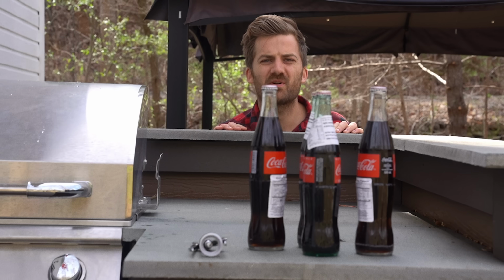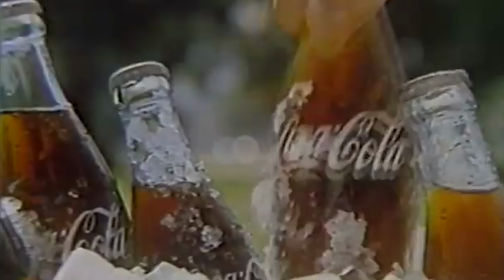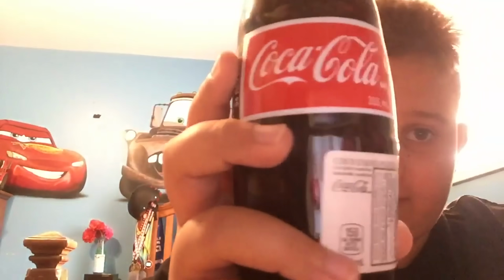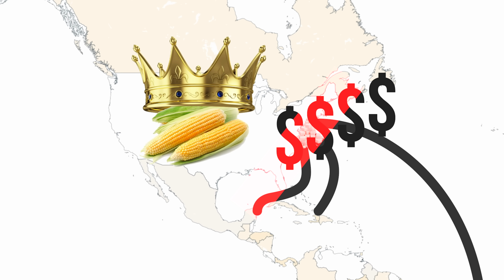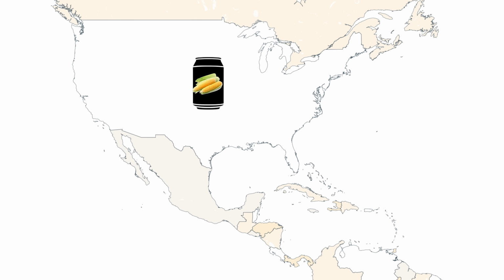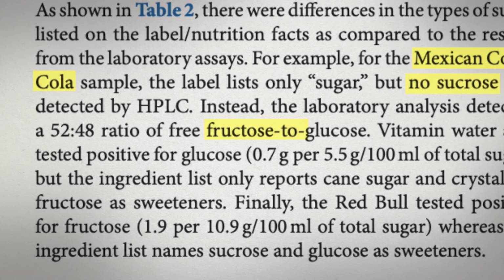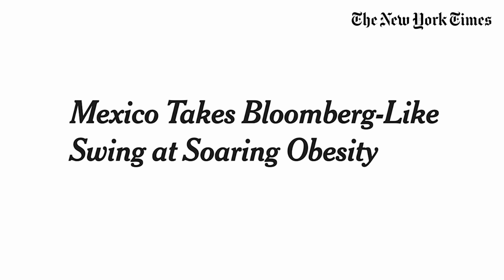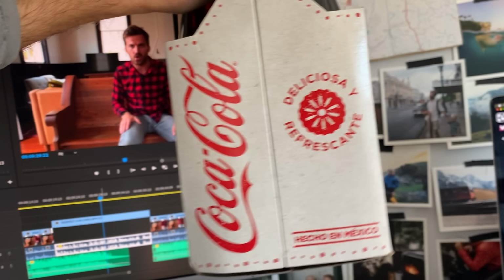Mexican Coke is a Lie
What are they putting in that bottle?

- about -
Johnny Harris is a filmmaker and journalist. He currently is based in Washington, DC, reporting on interesting trends and stories domestically and around the globe. Johnny's visual style blends motion graphics with cinematic videography to create content that explains complex issues in relatable ways. He holds a BA in international relations from Brigham Young University and an MA in international peace and conflict resolution from American University.